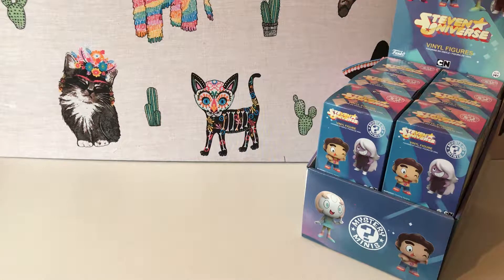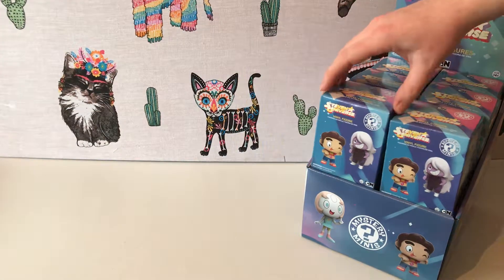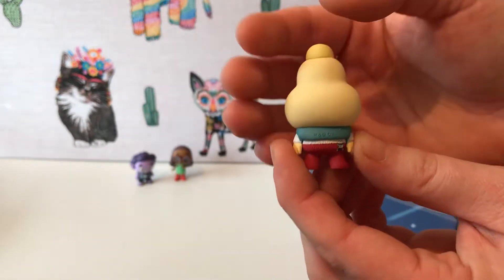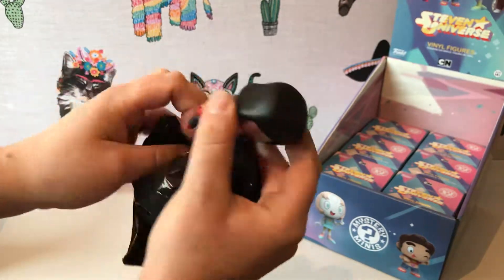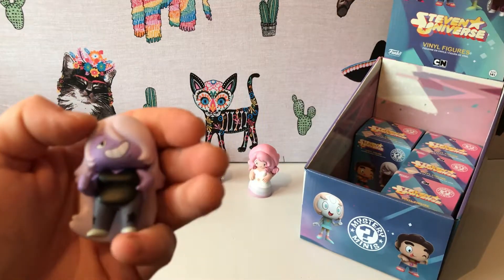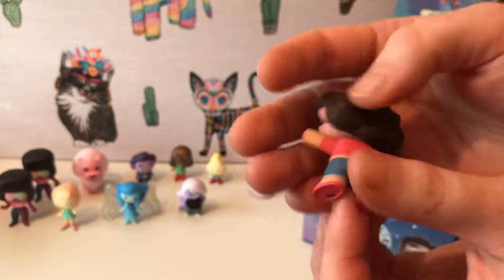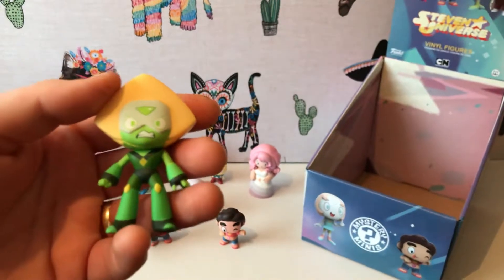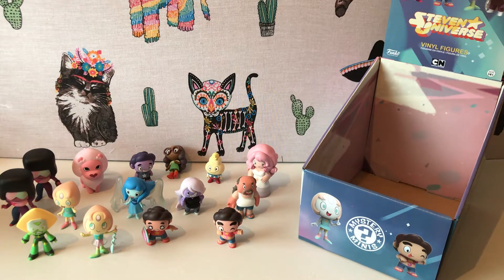Unboxing Full Case Of Funko Steven Universe Mystery Mini’s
We’re a toy collecting couple based in the UK sharing our unboxing experiences with you guys.

This is a full case of the Funko Steven Universe Mystery Mini’s purchased

Apologised for the interruption of the UPS delivery man towards the end, he was delivering us more goodies to share with you guys!